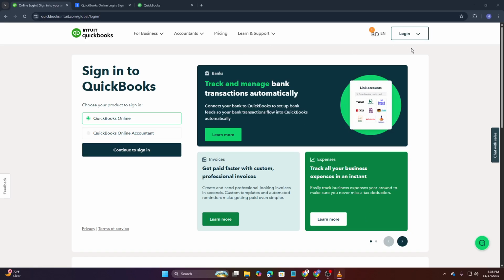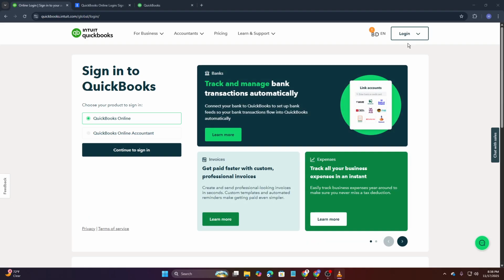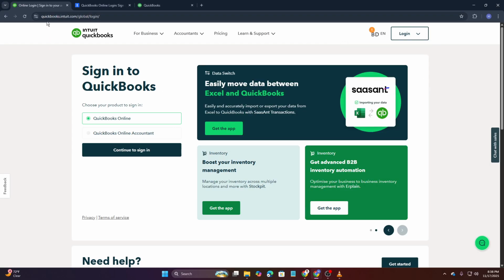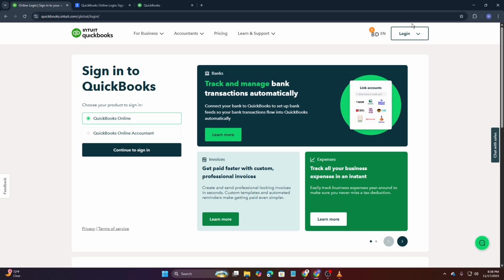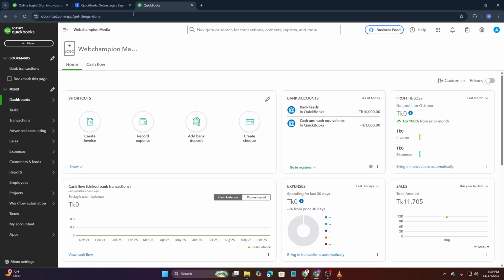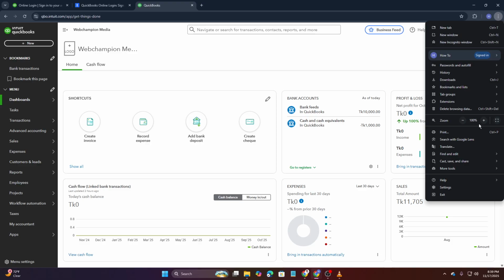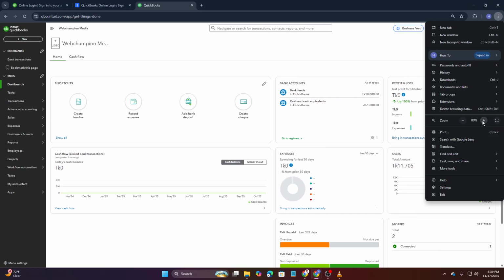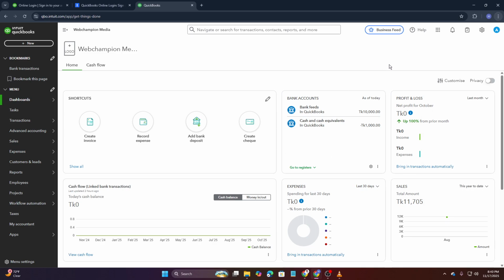How to Zoom in on Quickbooks Online - 2026 (Quick & Easy)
How to Zoom in on Quickbooks Online
In this video, you will learn how to zoom in on QuickBooks Online to make your dashboard, reports, and transactions easier to see. We will show step-by-step methods to adjust the view, use browser zoom settings, and customize your QuickBooks Online interface for better visibility. Whether you want to enlarge invoices, reports, or menus, this guide will help you navigate QuickBooks Online more comfortably.